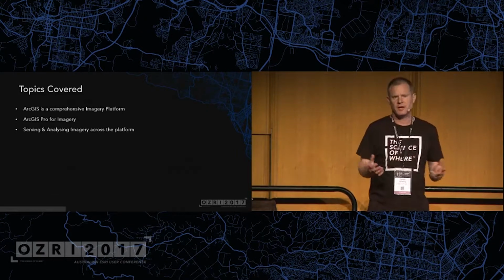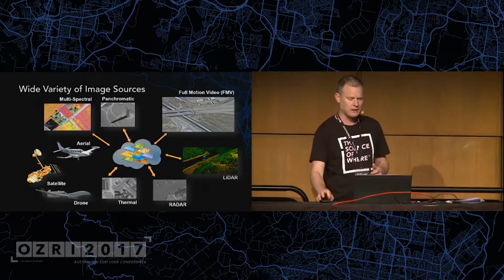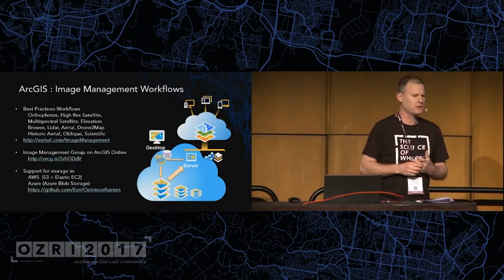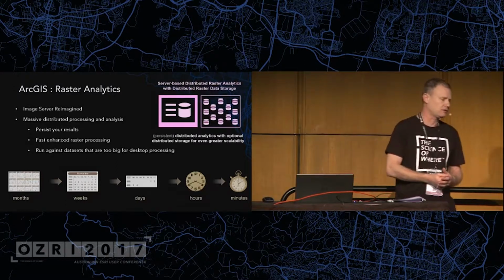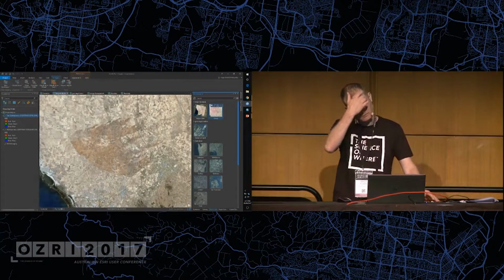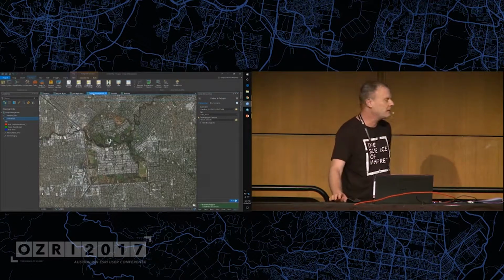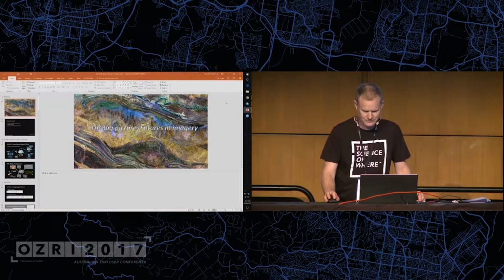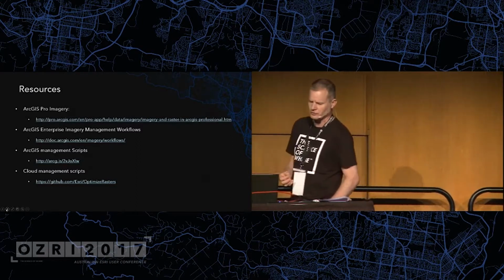The future of imagery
Discover the supercharged applications such as ArcGIS Pro and Portal for ArcGIS, that are have been fine-tuned to become high-powered image analysis engines.

For the full collection of Australia Esri User Conference presentations, including downloadable PDF versions, please